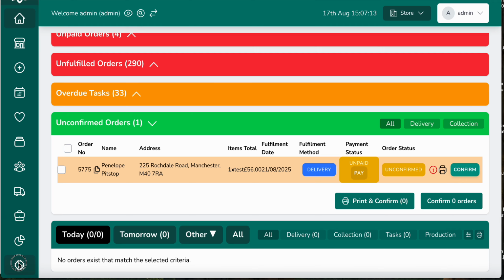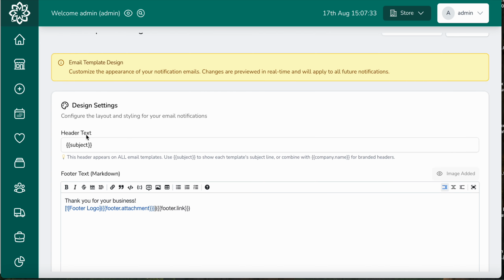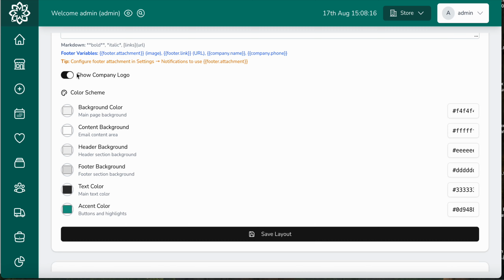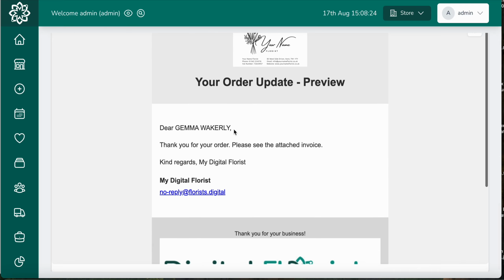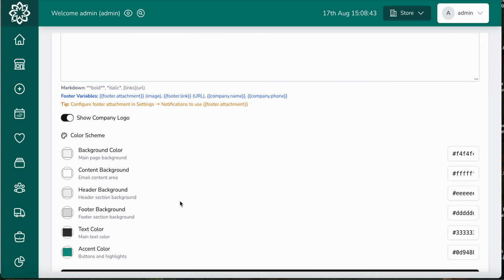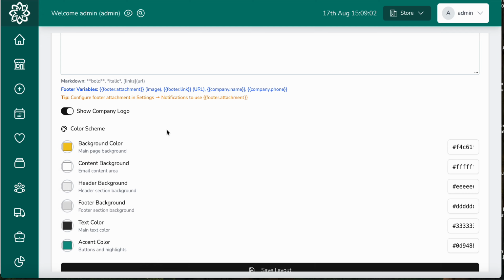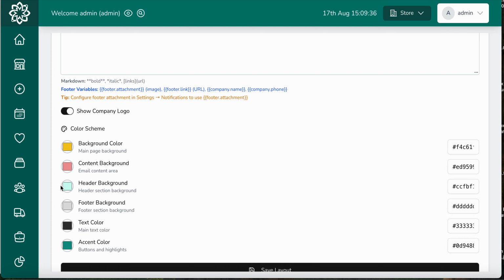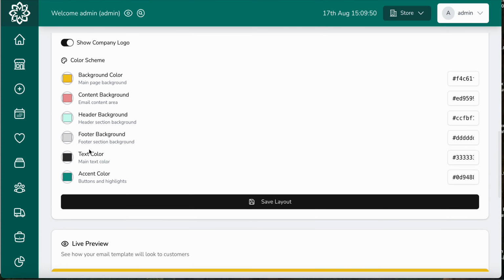2 Florist Software New Notifications Branding Email Template Design Colours Digital Florists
Set up the updated florist notification system with ease with Digital Florists Software.

🌿 This step-by-step guide from Digital Florists shows you how to manage the New Order Notification System - released August 2025

This video will show you how you can edit your email template to include your brand colours.

At Digital Florists, we create smart, sustainable software designed specifically for florists and event professionals. From order management, Delivery Software, Customer Notifications (including photo), Task Staff Management, Point of Sale, and much more, our tools are built to save you time and help your Florist business bloom.